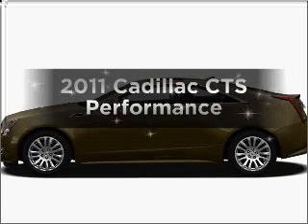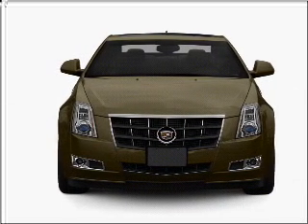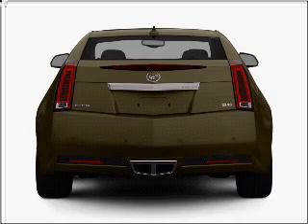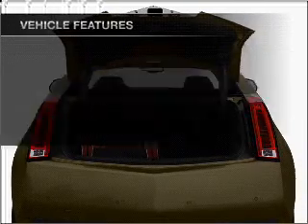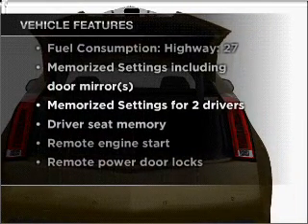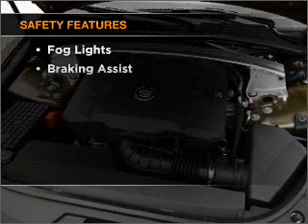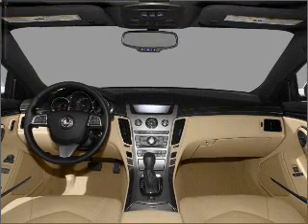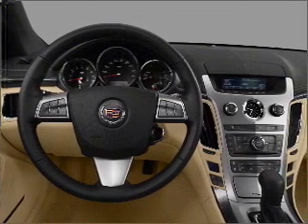2011 Cadillac CTS - Lakeland FL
Year: 2011
Make: Cadillac
Model: CTS
Trim: Performance
Engine: 3.6 liter 6 cylinder 24 valve
Transmission:
Color: Black Raven
Mileage: 75
Address:
5210 S. Florida Ave.